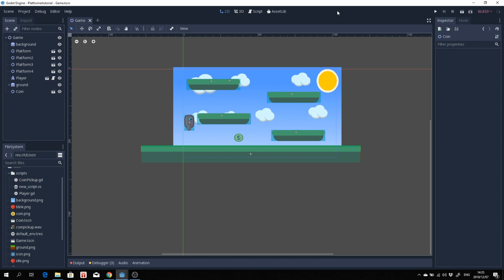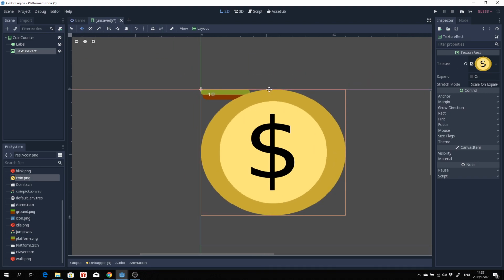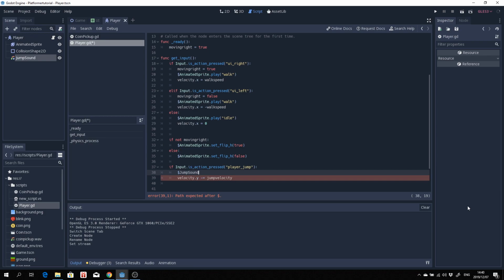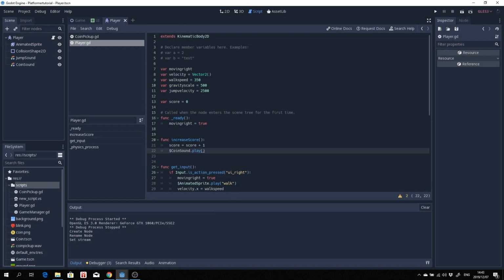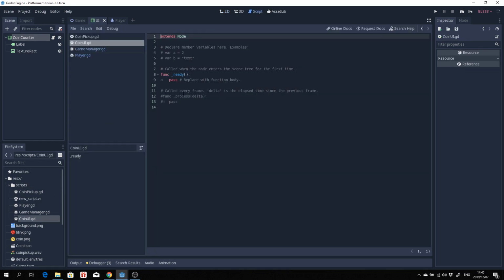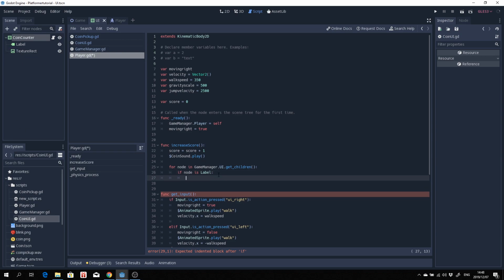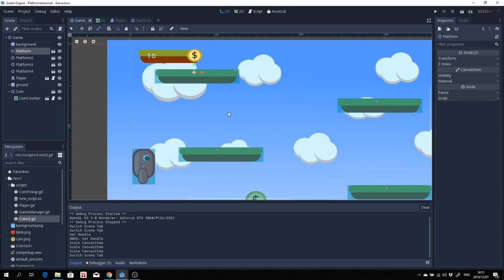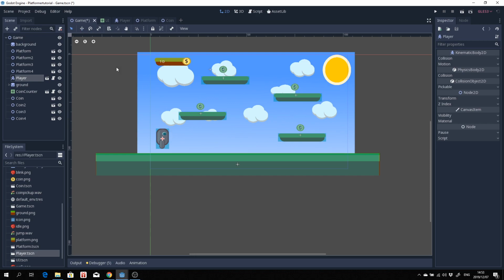Godot 2D Platformer Tutorial Pt 5 - Coin UI and sound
Godot 2D Platformer Tutorial - Sound and Item Pick ups Part 5

In this godot 2d platformer tutorial I go over adding sound and ui elements for our coin pickups. As well as a scoring system and a singleton global game manager for managing our game.

If you are keen to get going on this you can get the full series in the blog post form here: